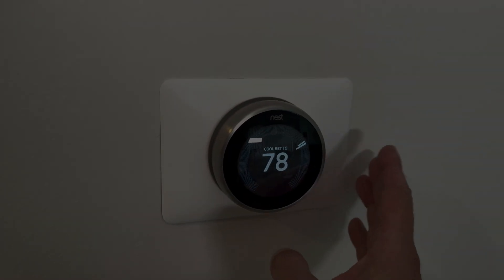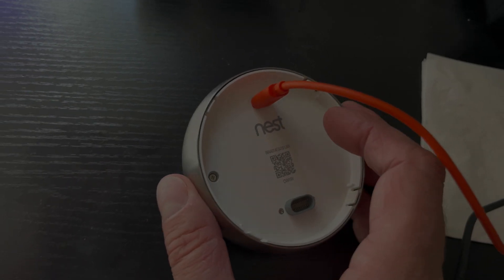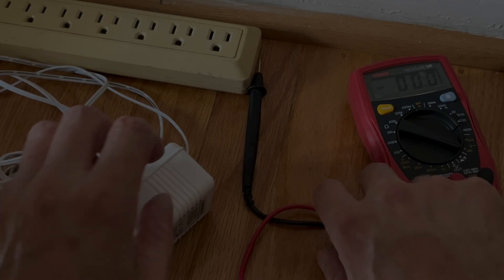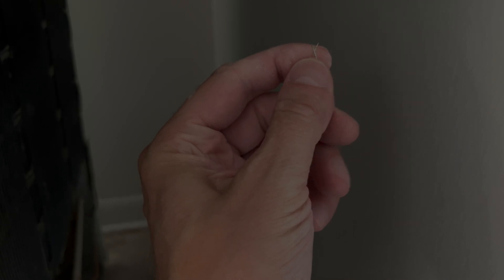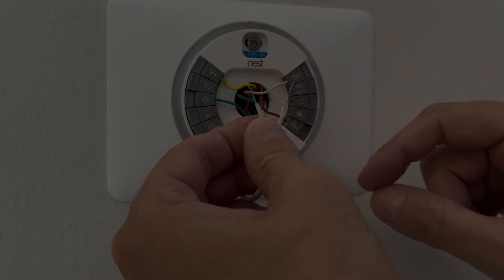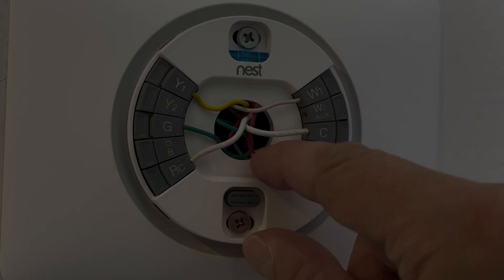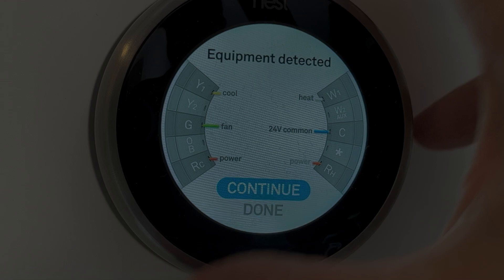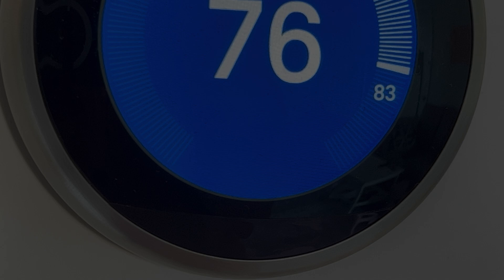Nest Low Battery Problem How to fix by yourself DIY instructions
In this video we explain how to install an external power supply with your Nest Thermostat in easy to follow step-by-step instructions.
This procedure will prevent the battery inside of the Nest thermostat to run out of energy, which sometimes causes the Wi-Fi of the Nest to stop working, the display to shut off and eventually the entire Nest thermostat to shut down.
The temporary fix is to recharge the battery manually, by connecting the micro-USB port on the backside of the display to an USB charger.
The permanent solution is to install an external 24 Volt AC power supply.
We explain exactly how to do this and what to consider, if you have only a furnace or if you also have an Air-Conditioning unit (A/C).